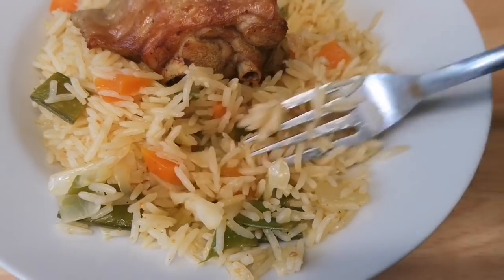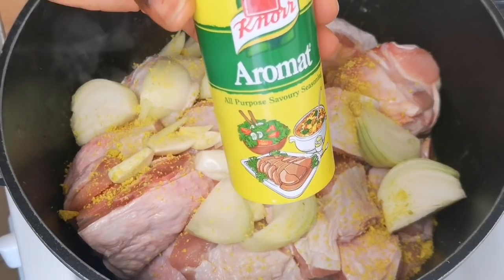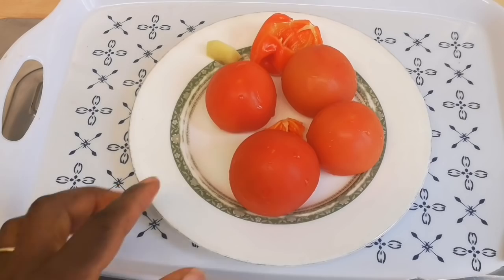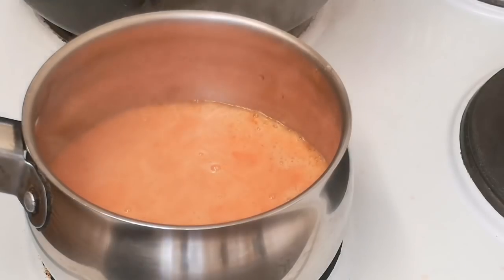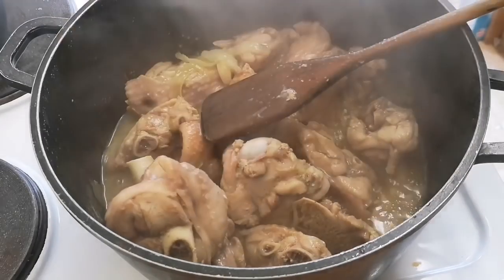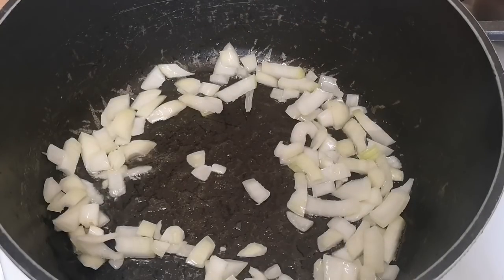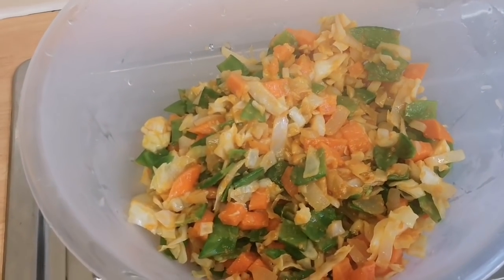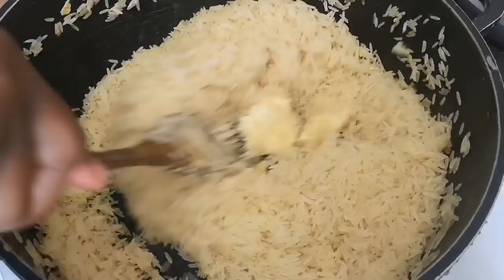HOW TO MAKE VEGETABLE RICE WITH TURKEY